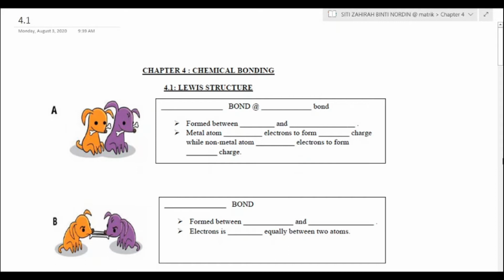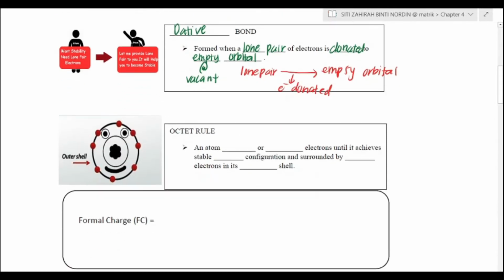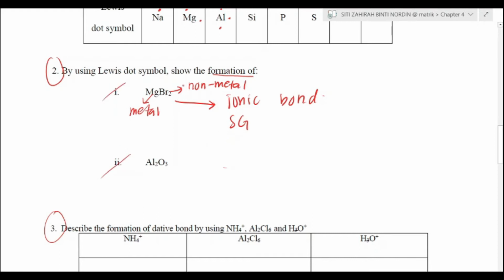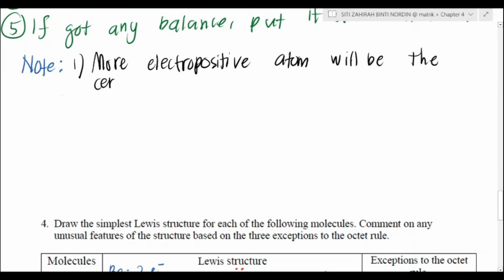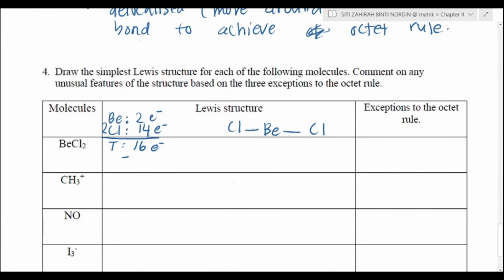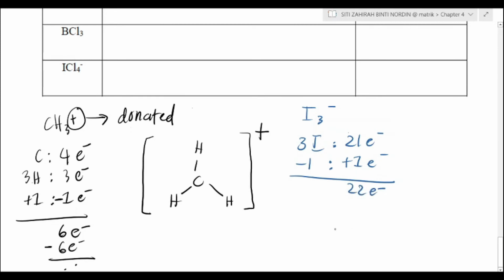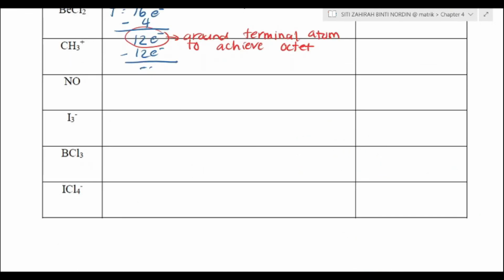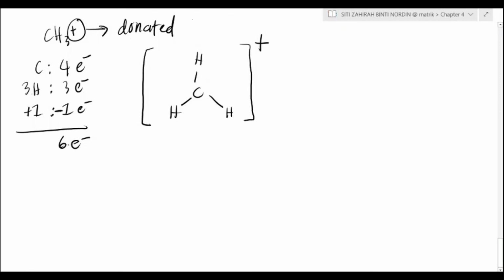4.1 Part 1: Drawing Lewis Structure